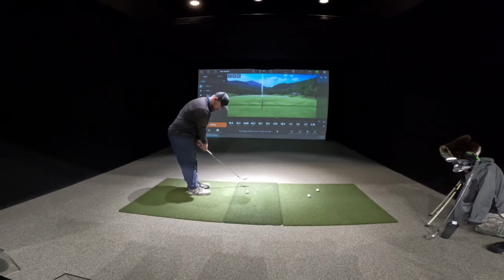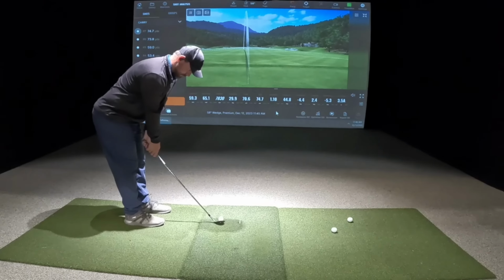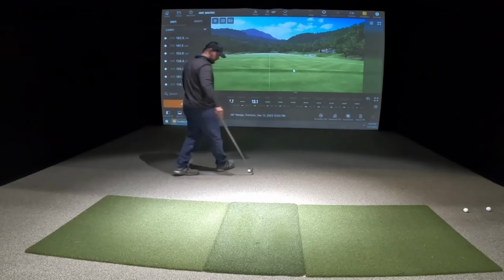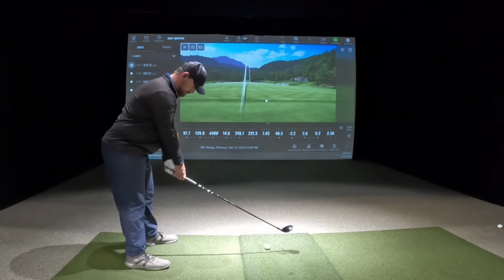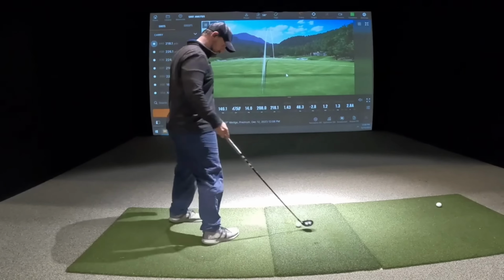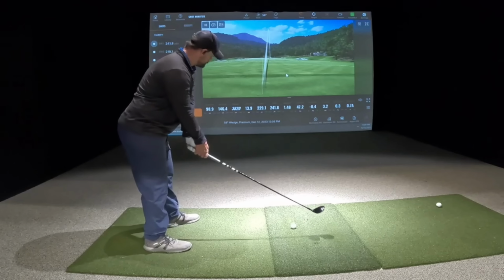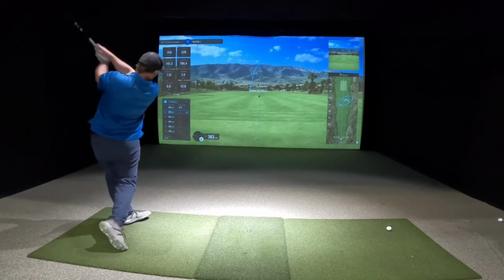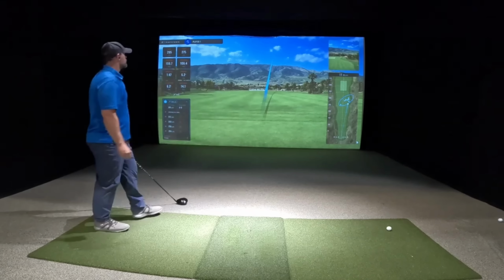⛳ Trackman "Data" that ACTUALLY Matters 🧐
This is a short video of golf swing changes and TRACKMAN data I track to keep me focused on my off season golfing goals. This golf lesson is intended to teach you how to follow proper trackman data in your way to your best golf swing.